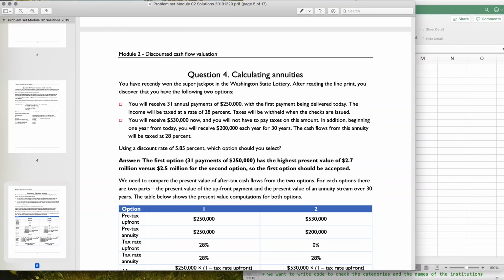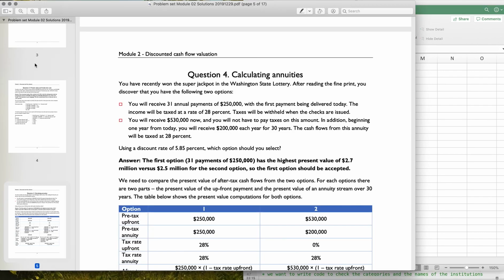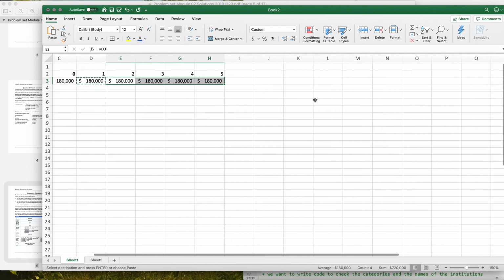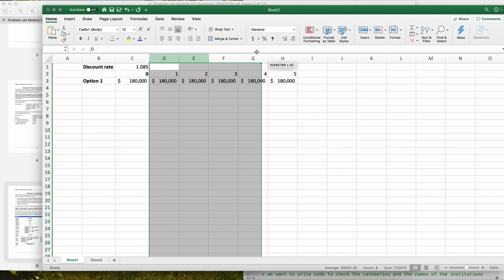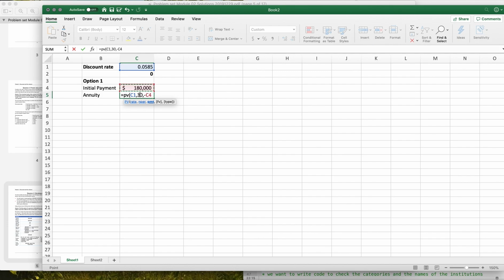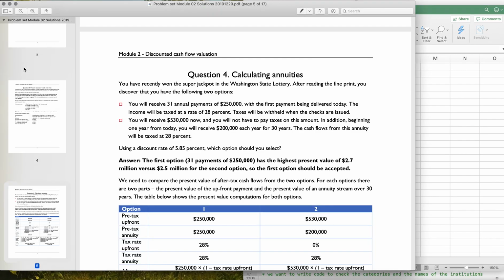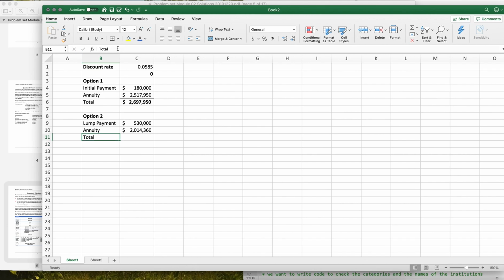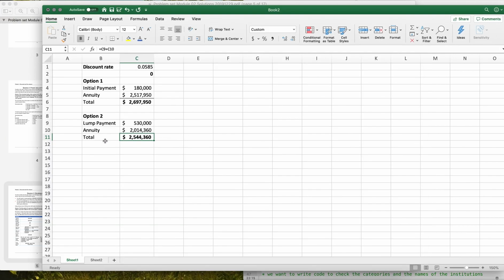Module 2 Question 4 excel